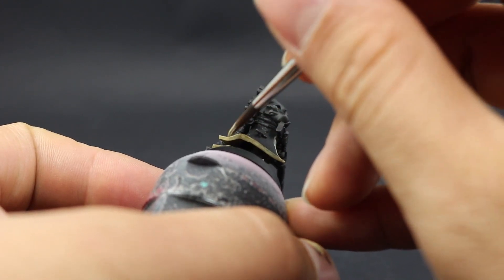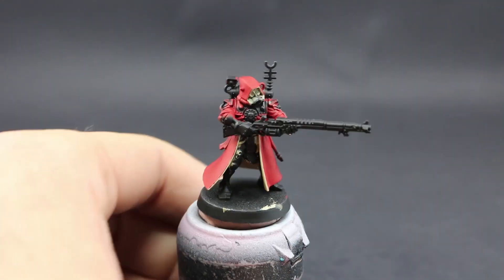How to paint Adeptus Mechanicus Skitarii Rangers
The Apathetic fish with a Warhammer 40k painting guide for an adeptus Mechanicus Skitarii Ranger